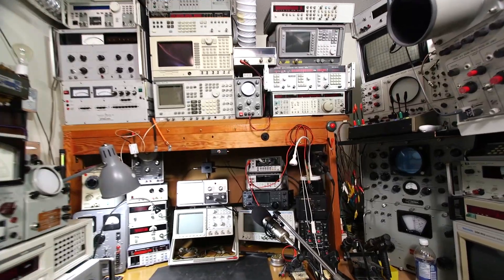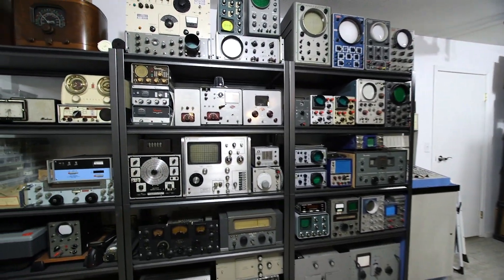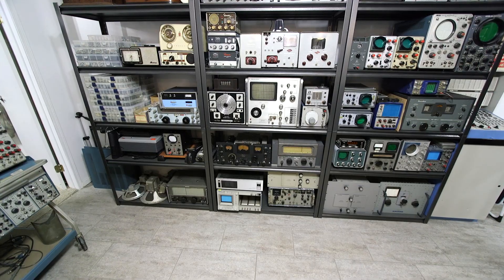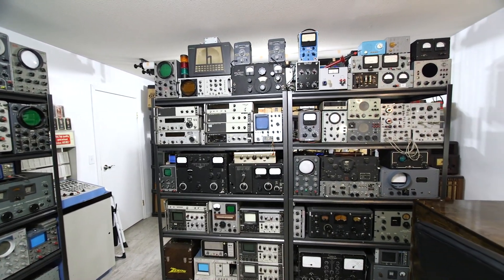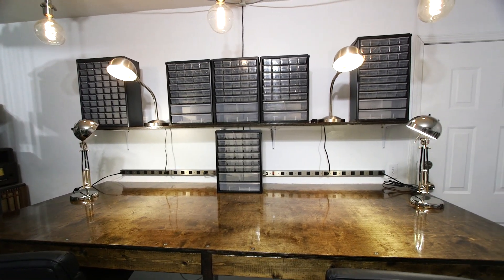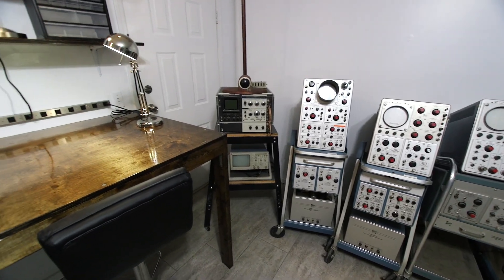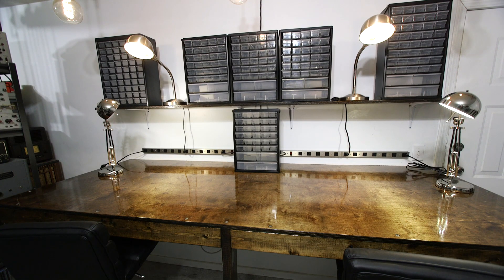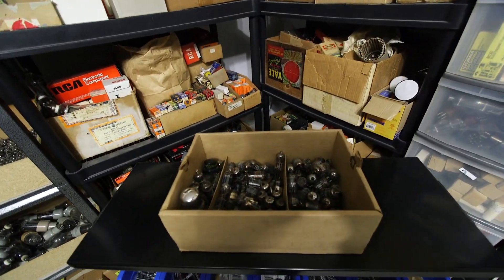The New Lab, Mr Carlson's Old Time Lab.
The new "Old Time Lab" is here! Lot's of neat devices will end up on this bench. To learn things about electronics that you won't learn anywhere else,